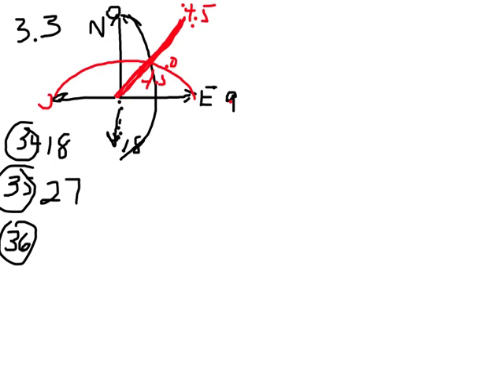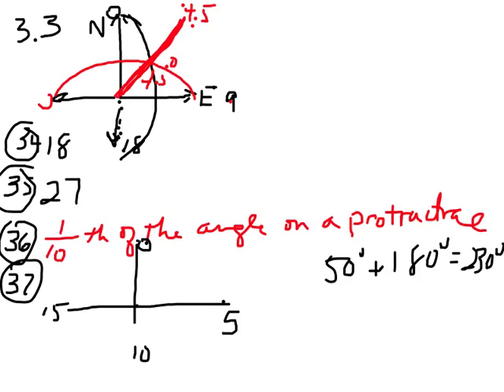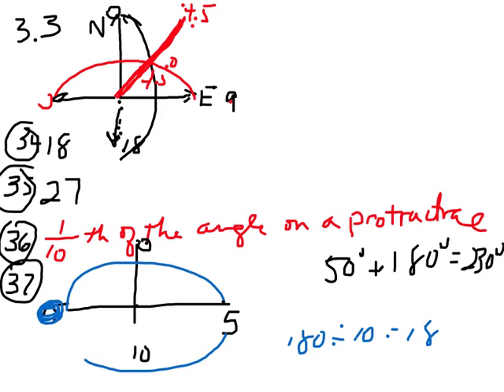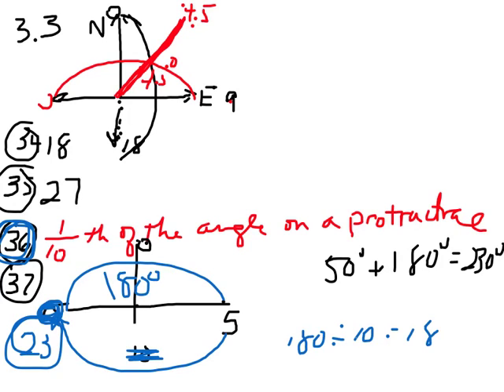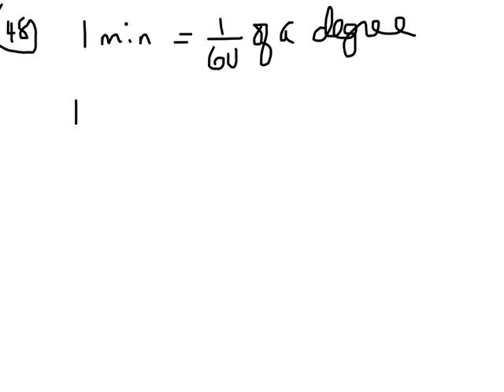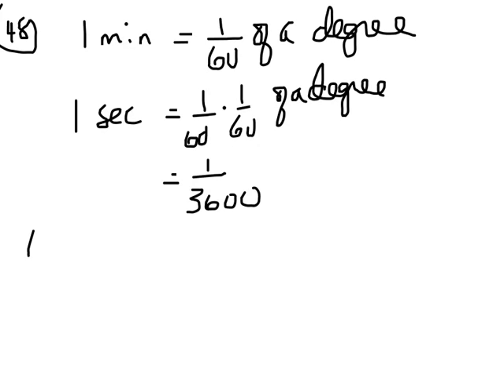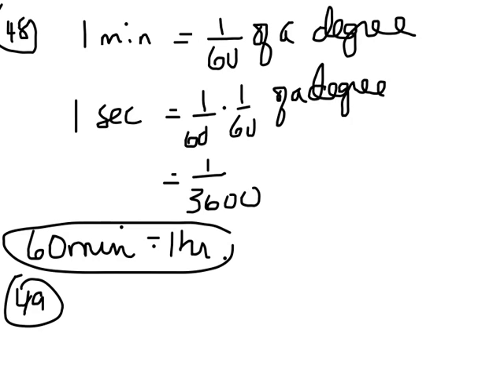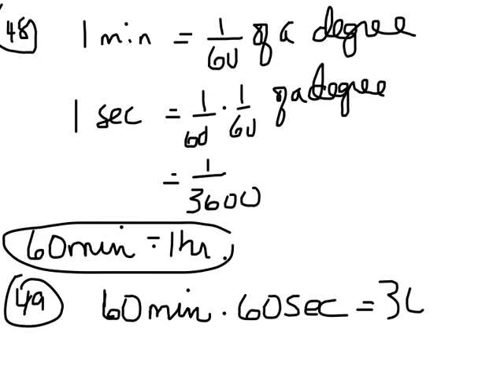Geometry 3.3#34-40,48-49